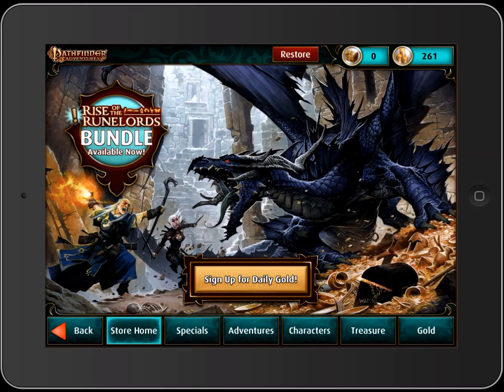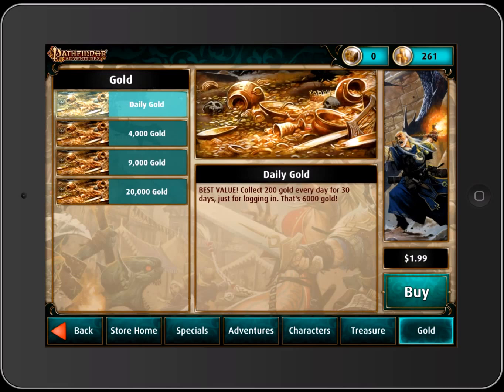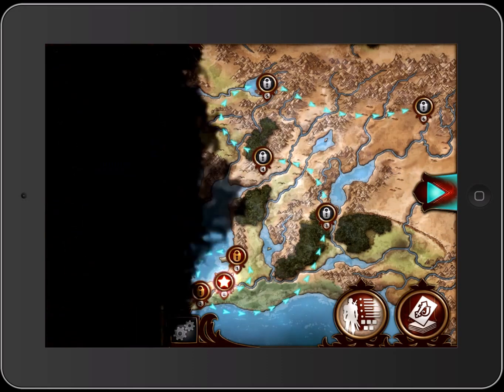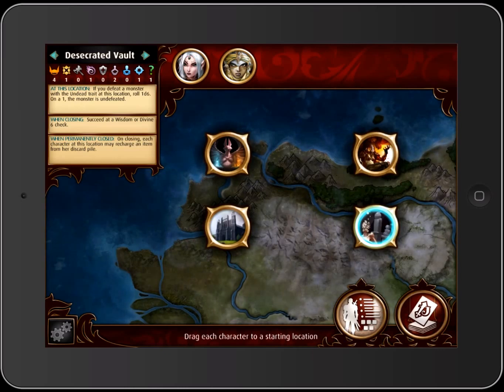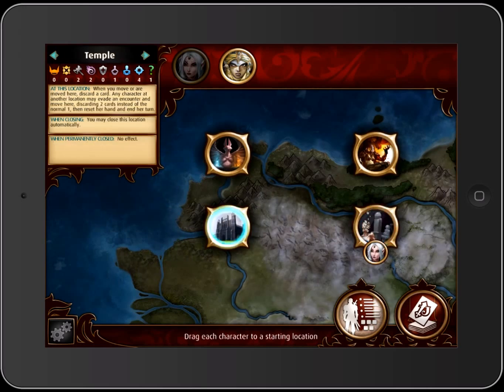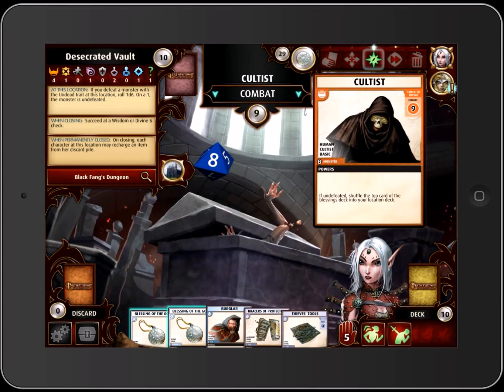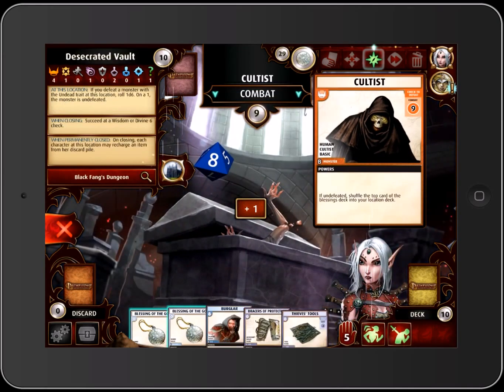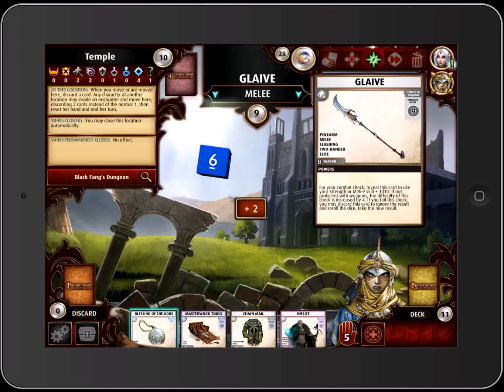Pathfinder Adventures iOS review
Pathfinder Adventure Card game is a game I had mixed feelings about ) but how good is the free to play iOS implementation of the game?

(digital app series)